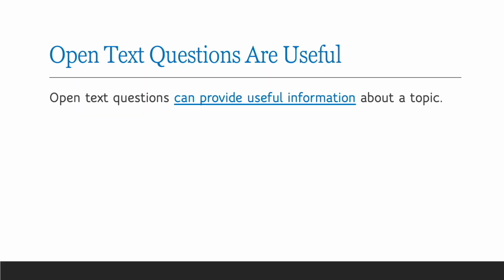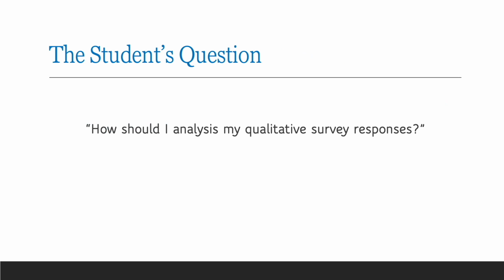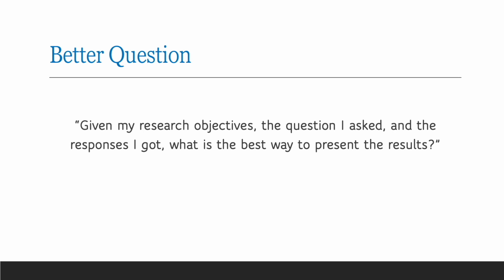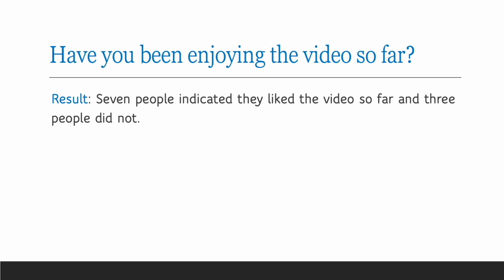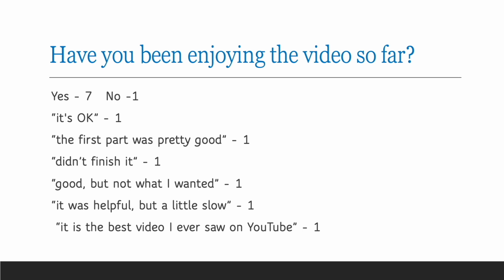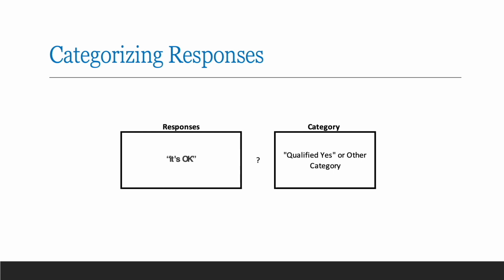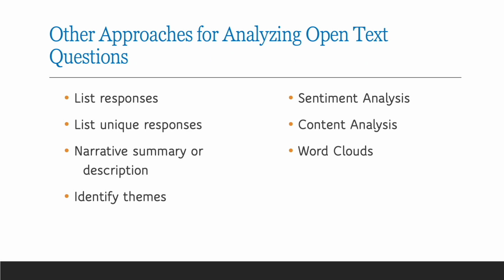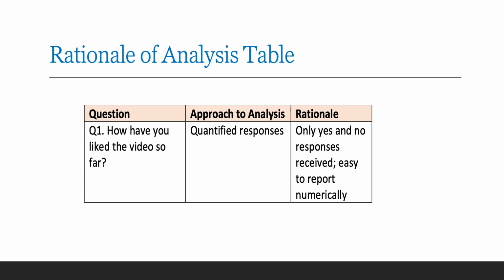Analyzing Open Text Survey Questions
Open text survey questions are often a researcher's first exposure to non-numerical or qualitative data.

While it may be obvious for these researchers why they asked their question, it is often less clear how they should go about analyzing the responses they get to these types of questions.

In this video, the fourth in the “Creating qualitative data by asking people questions” playlist, I am going to give you some advice on how you can present the data that arises from open text survey questions.